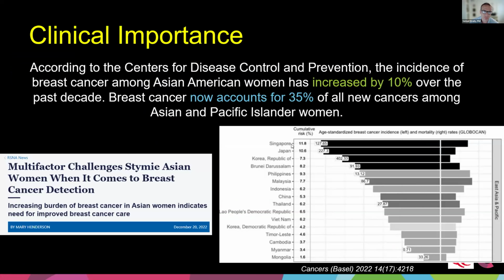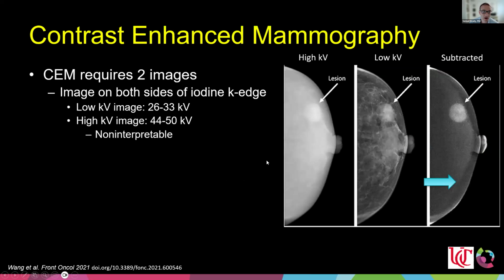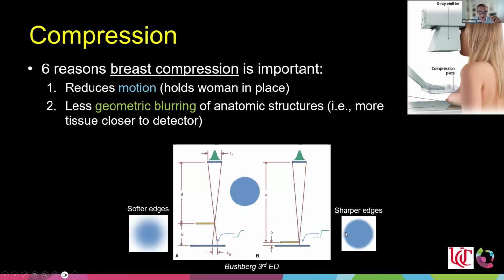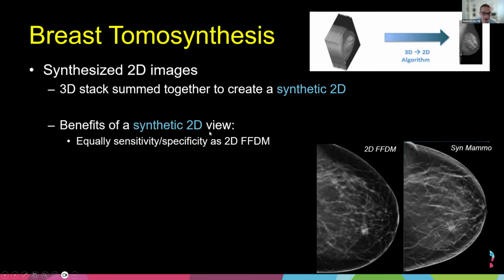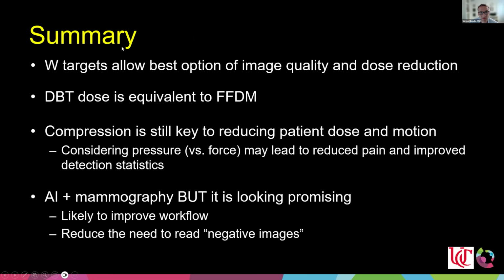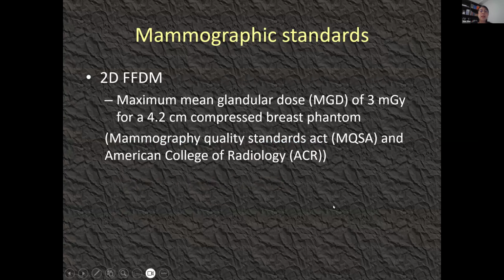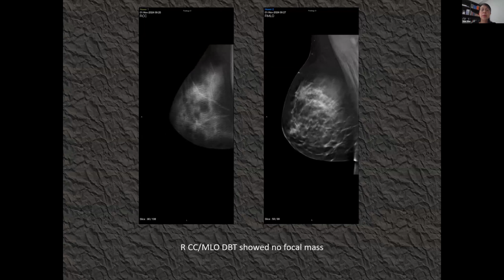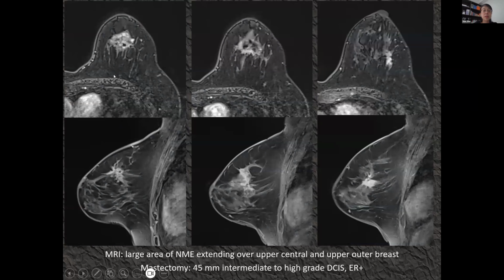AsiaSafe | 5. Optimizing Mammography: Image Quality and Dose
4th Oct 2025 | AsiaSafe Enhancing Optimization Strategies in Radiological Practice.
5. Optimizing Mammography: Image Quality and Dose
Prof Samuel Brady discussed the physics perspective of image quality and dose optimization and Prof. Wong Y C highlighted delved upon the clinical aspect of optimizing images in mammography.